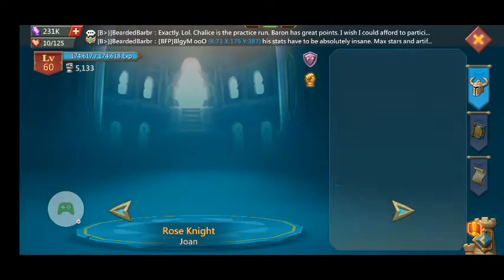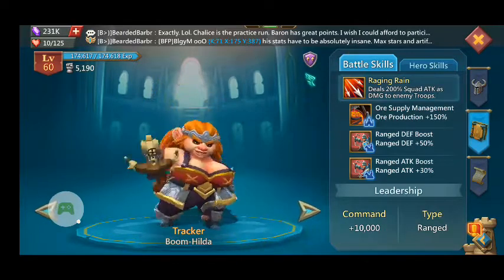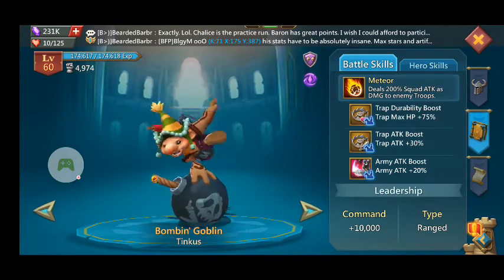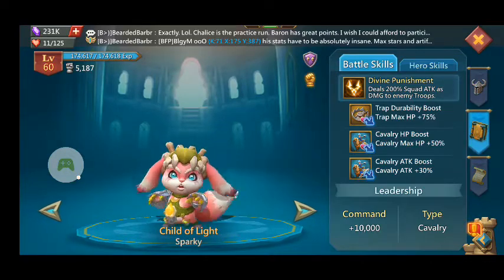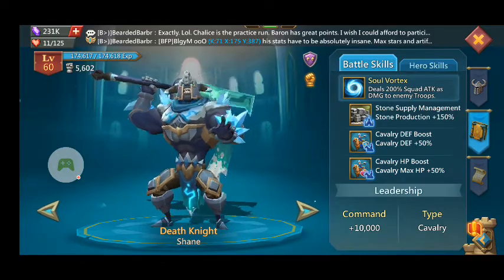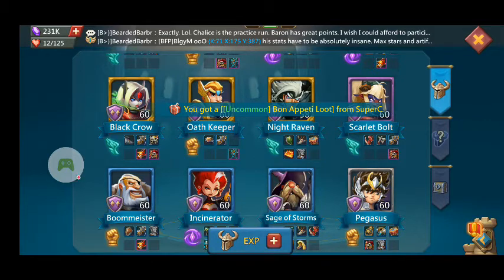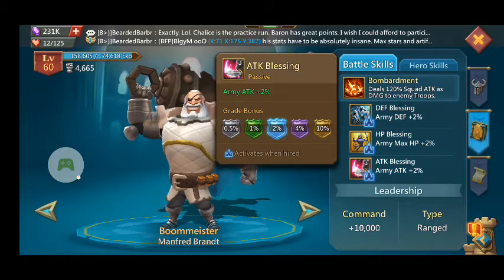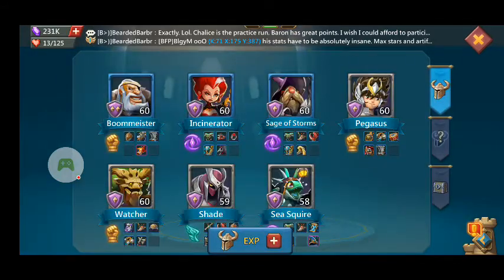Lords Mobile: f2p beginners heroes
Lords Mobile: f2p heroes: beginners